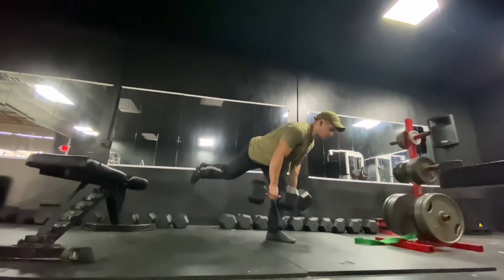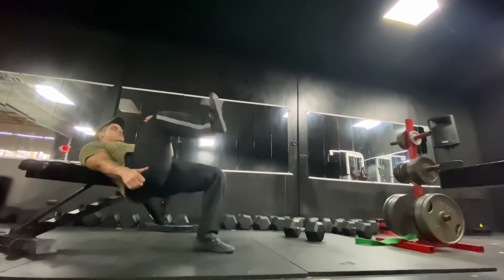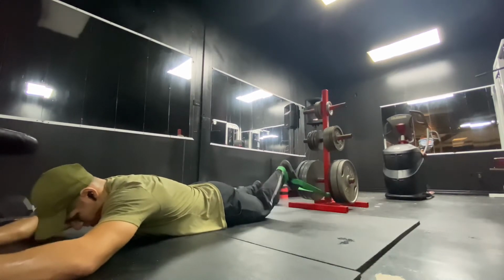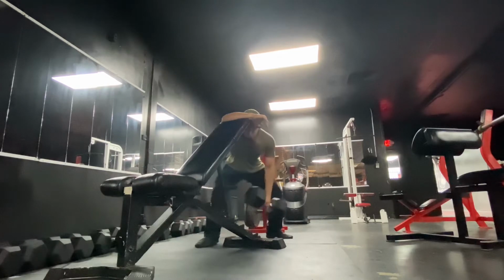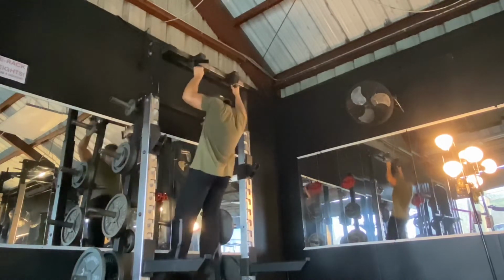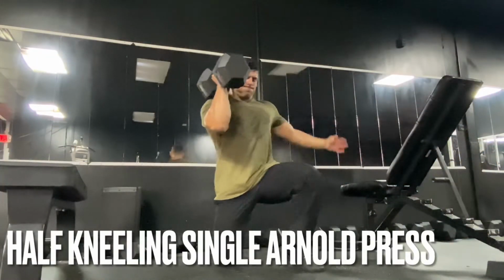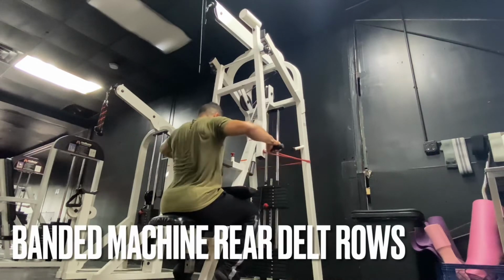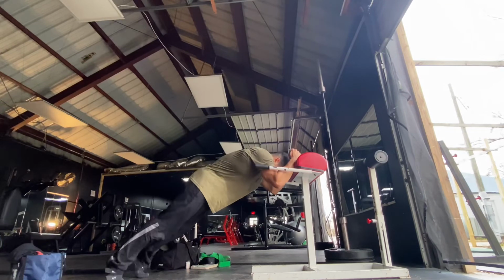Functional Bodybuilding Workout | Train Through Nagging Injuries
In this video, I take you guys through a "functional" muscle building workout. When it comes to "functional training," most people think of balance, control, coordination, stability. All of those things are important, yes, but the most important thing in regards to improving function in real life is having muscle.

If you would like to try the routine out, it is down below!

1a. Dbl. Elevated Pause DB B. Split Squat: 3x6-8 L,R
1b. 1-1/4 Single machine leg extensions: 3x10 L,R

2a. DB Single leg deadlift: 3x6-8 L,R
2b. Sprinter Hip Thrust: 3x8-12 L,R
2c. 1-1/4 RB Single Leg Curl: 3x10-15 L,R

3a. Shallow stance Row: 3x10-12 each
3b. Rotational Pullups: 3x6-10

4a. Half kneeling Single arnold press: 3x6-8 each
4b. Half kneeling Single Y Raise: 3x10-15 each
4c. Banded Machine Rear Delt Row: 3x10-15

5a. Bodyweight Tricep Extensions: 2xform failure
5b. 1-1/4 Single Archer/High Curl: 2xform failure  drop set to Single High curls to form failure